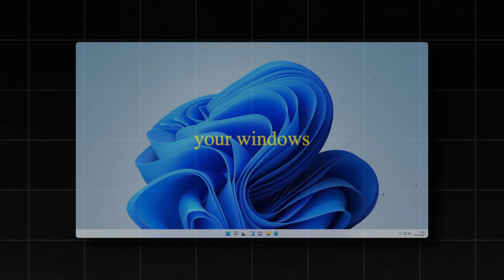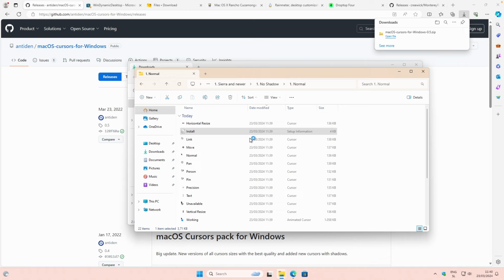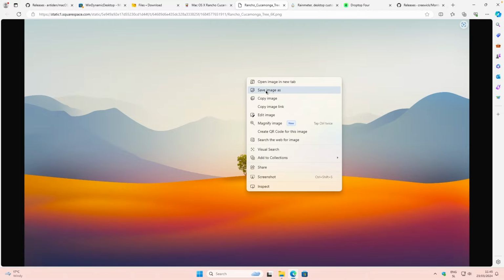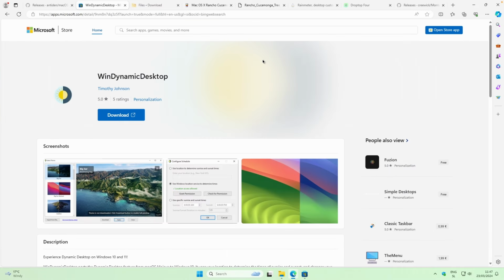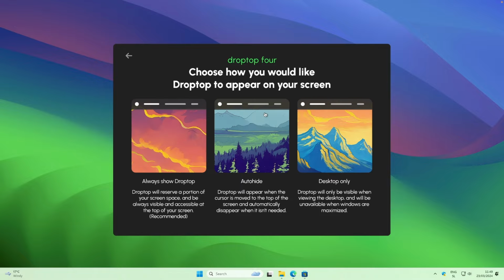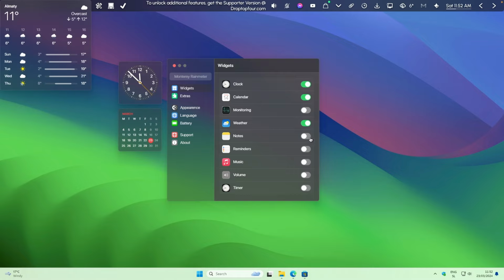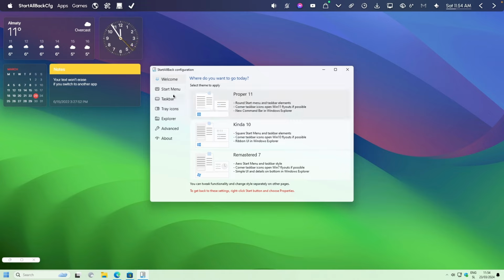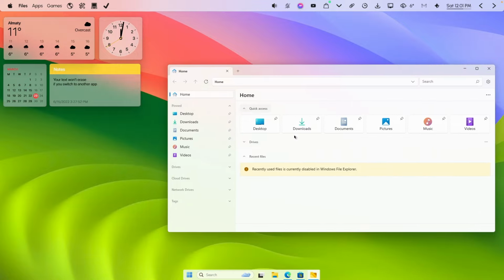Make Windows 11 Look Like macOS | 2024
⬇️ Downloads:
Rainmeter: